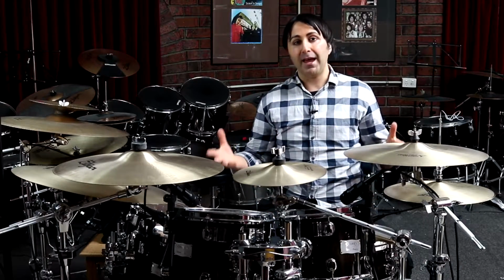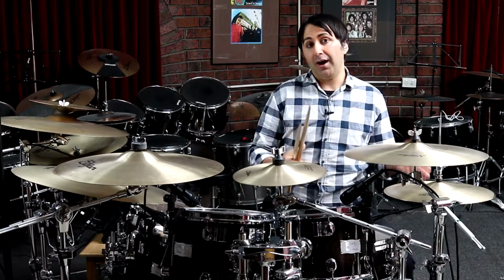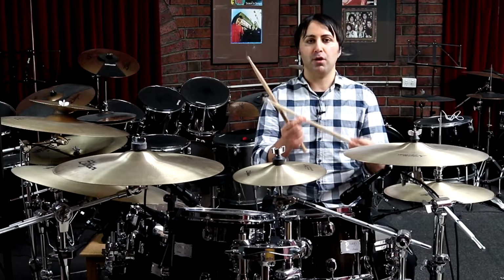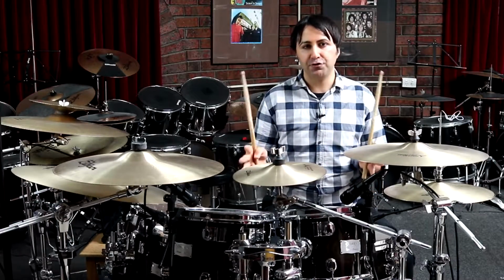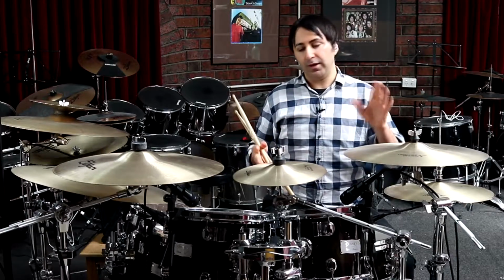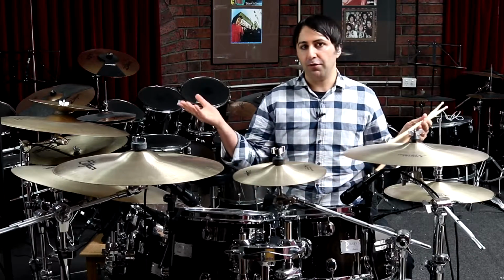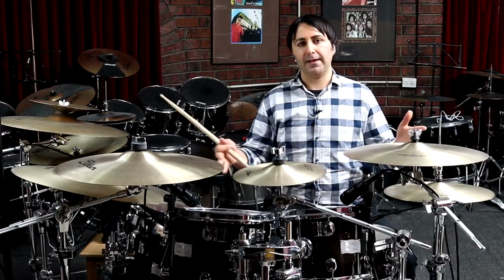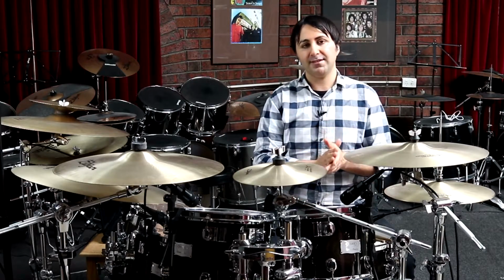How to play 'Beat It' on Drums - Michael Jackson - Drum Lesson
Teacher at DD Drums 'David Debono' teaching how to play 'Beat It' by Michael Jackson on Drums.

This is a song anyone can learn to play.

But in this lesson you will learn the secret ingredients that give this song the real 'Beat It' sound.

Be sure to get your drum sticks out, cause you will have fun jamming this song in no time...

If you have any request for future lessons or drum covers, please post in comments section below...

The equipment I use:
Drums: The drum kit I am playing here on this video is a Mapex Orion. Its a 6 piece drum kit. Tom sizes 10, 12, 14 and 16.

Cymbals: The cymbals are all Zildjian: A series...

Moongel: I am a fan of moongel on all the drums. It dampens the sound and makes it more punchy... If you have a problem with overtones, definitely give it a try...

Microphones: I use Audix microphones

Bass Drum Pedal: The pedal used here is an Axis longboard.

Recording Software: Cubase Elements 10

Video Editing Software: Sony Vegas Movie Studio 16

Digital Interface: Behringer XR18

Drum Sticks: Pro Mark 5A Nylon Tip

Camera: 2 x Canon 800D. 1 x Sony Handycam